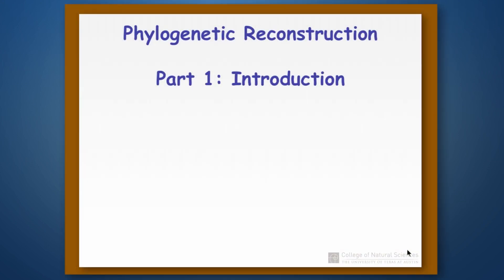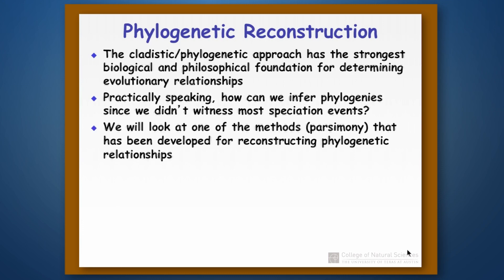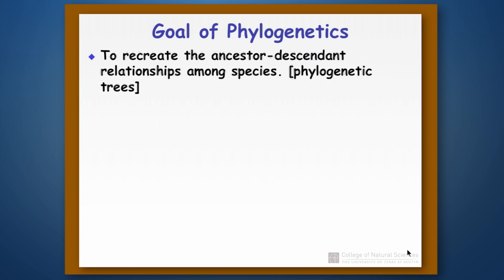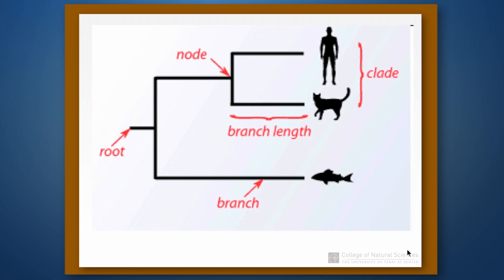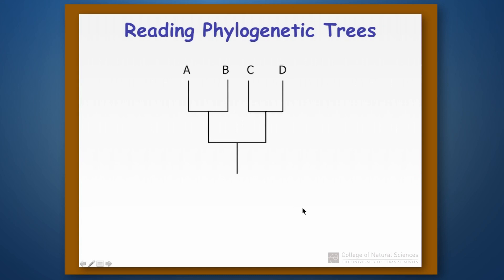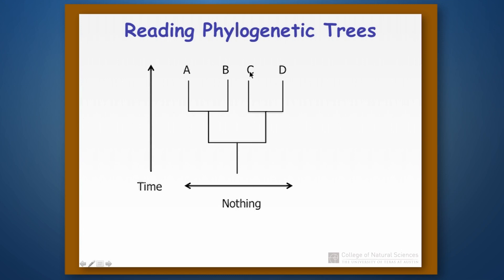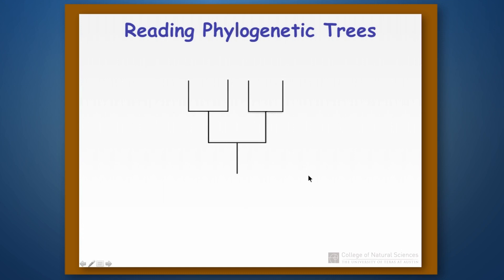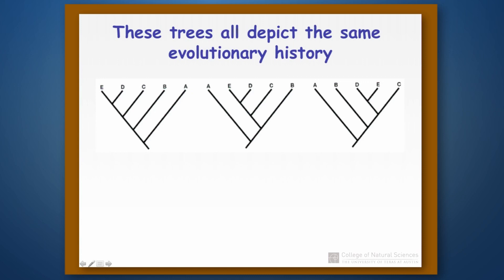Phylogenetic Reconstruction: Part 1- Introduction